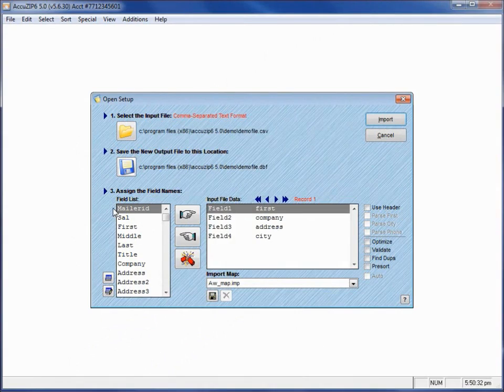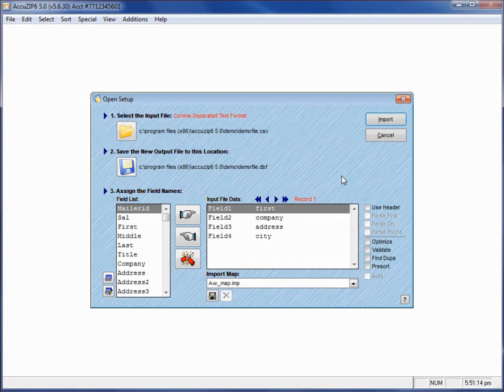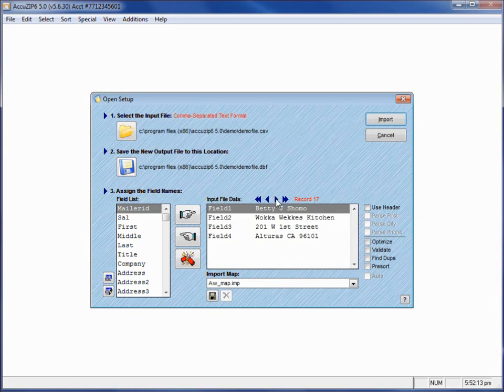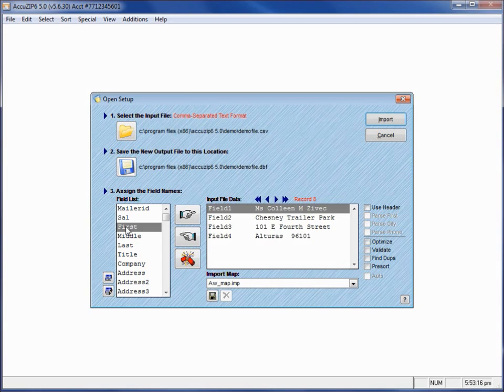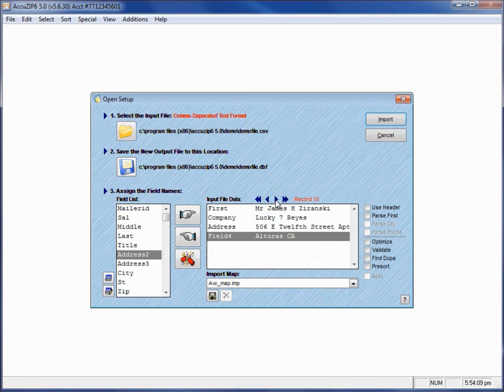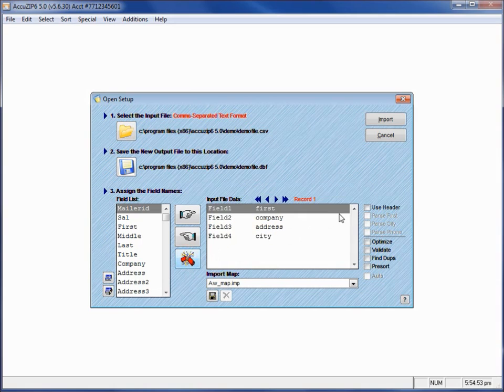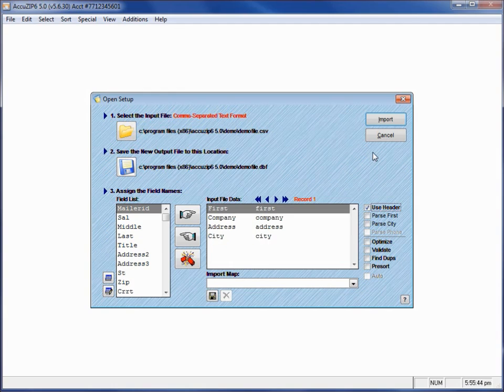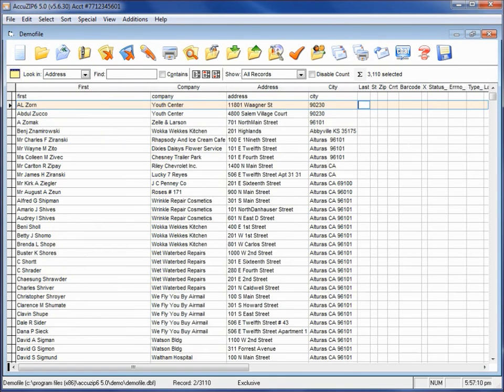How to assign AccuZIP6 field names to your data